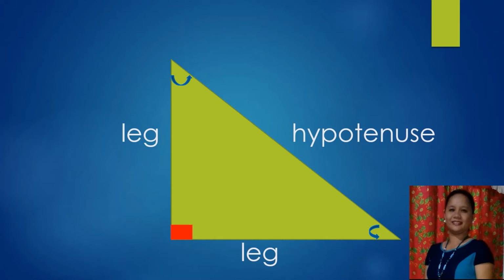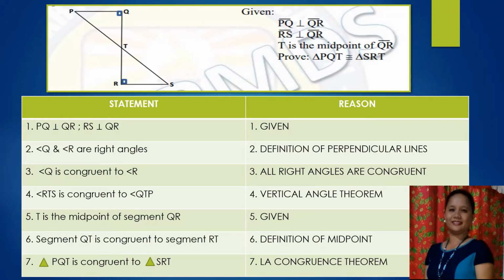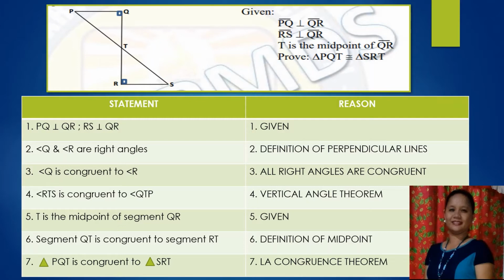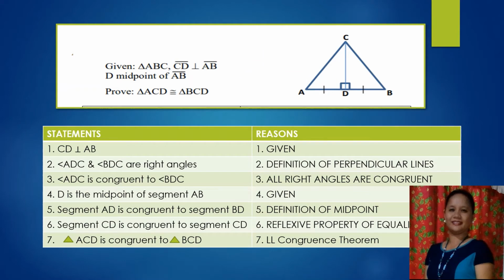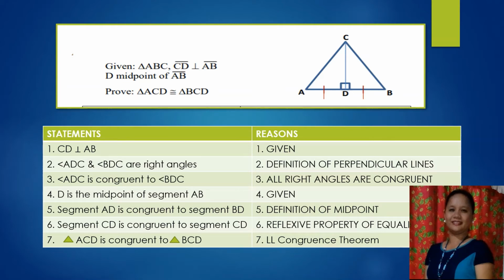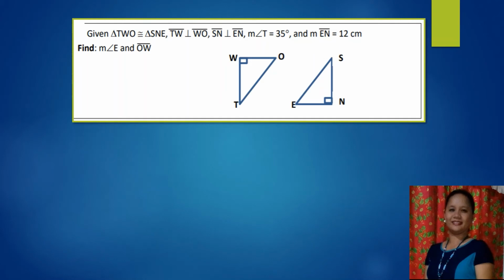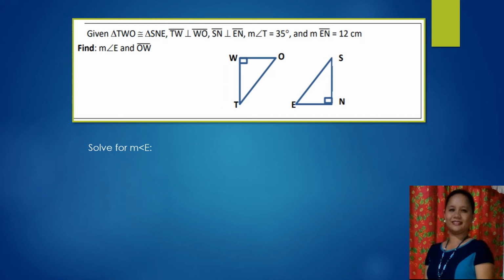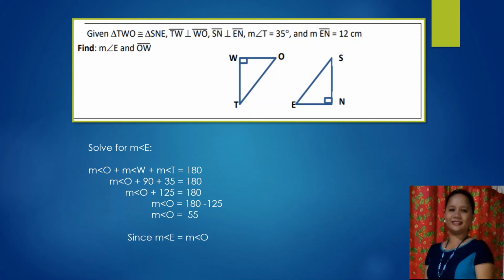MATH 8 Quarter 3 Week 6 7 RIGHT TRIANGLE CONGRUENCE THEOREM